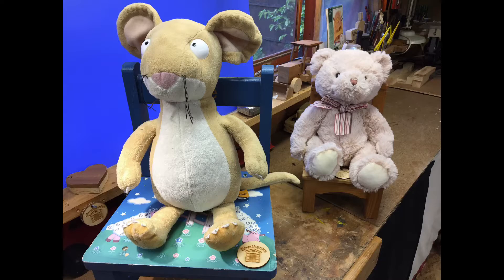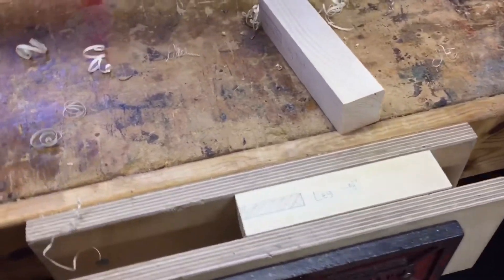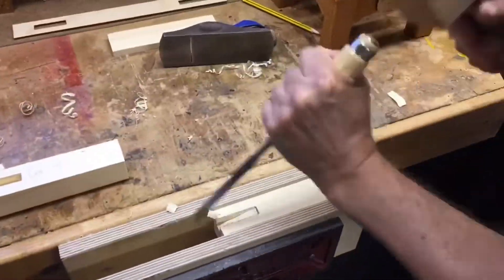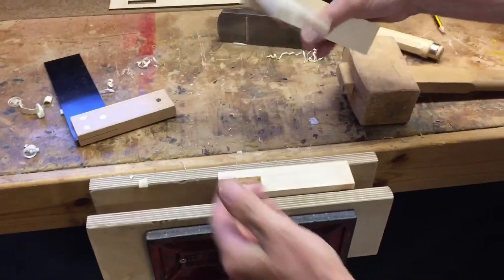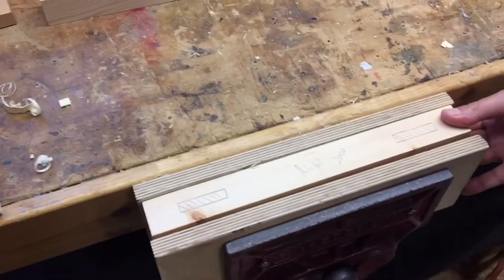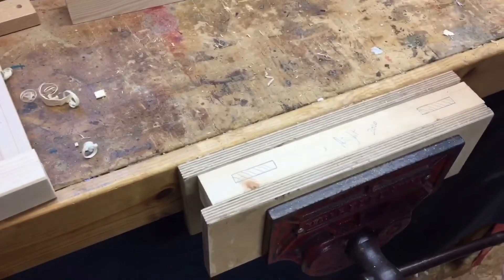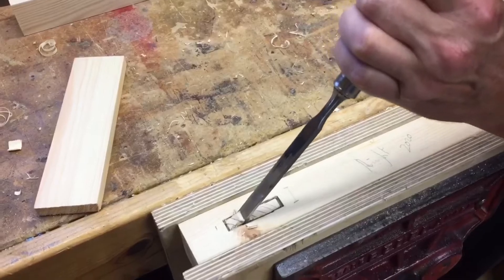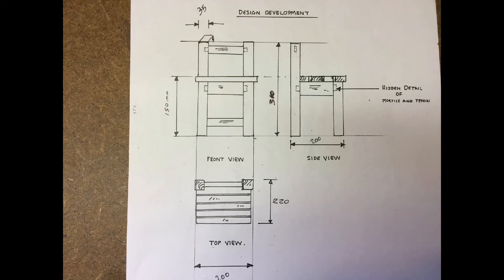Teddy Bear Chair - Part Two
Making the first few joints.